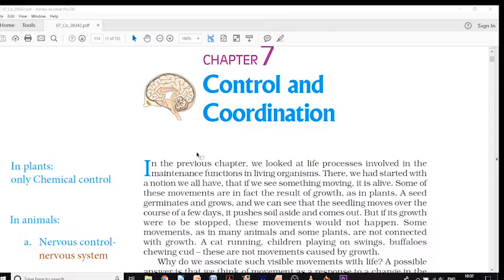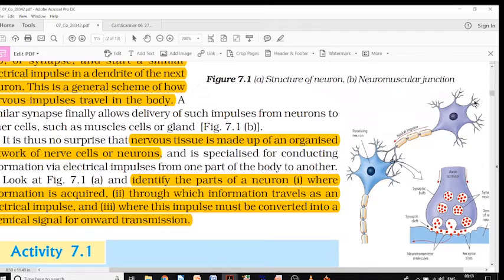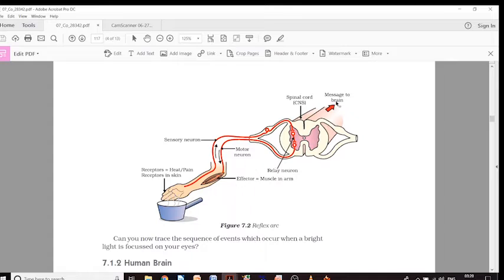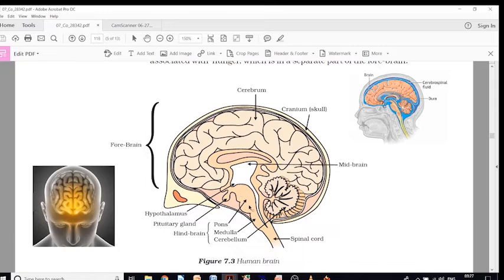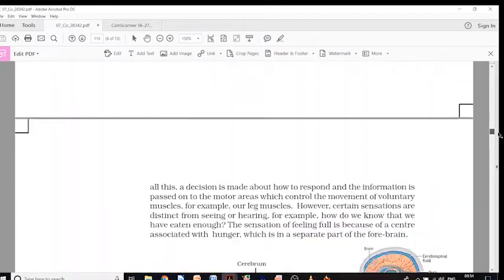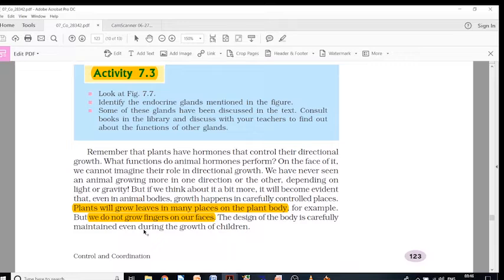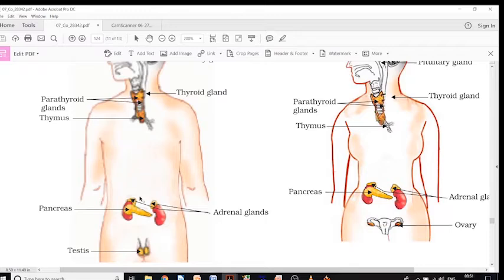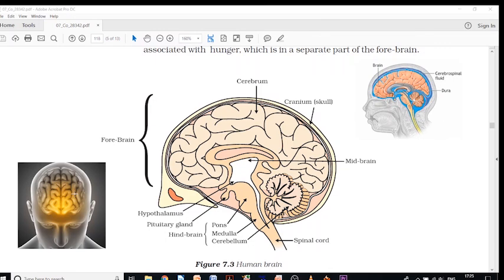NCERT Class 10 Science Chapter 7 Control and Coordination (Part 1)